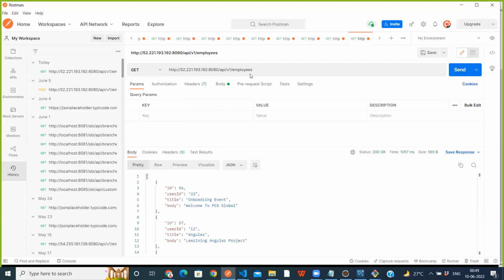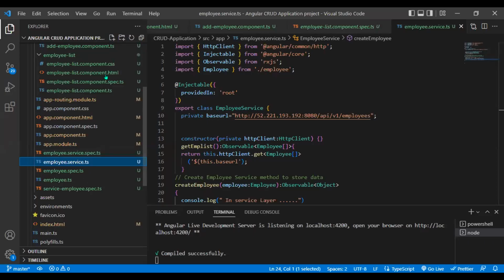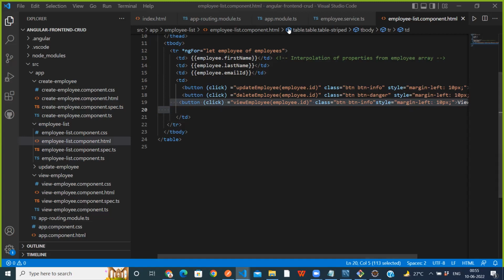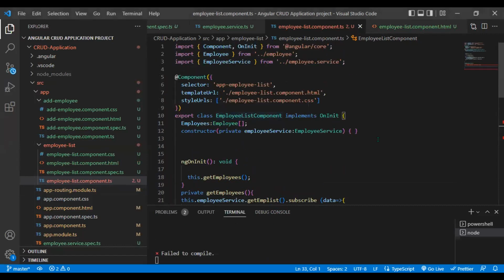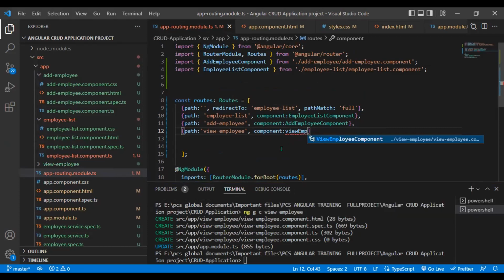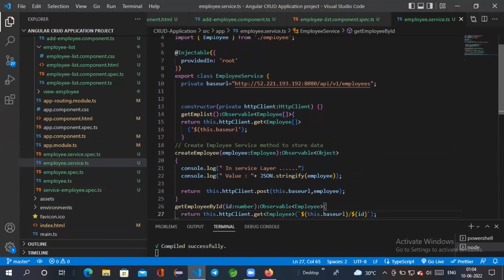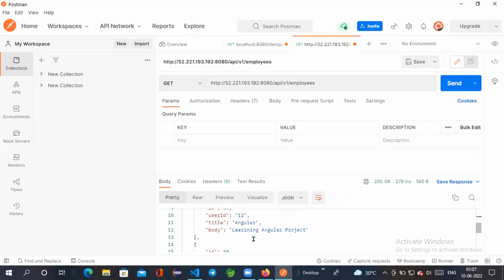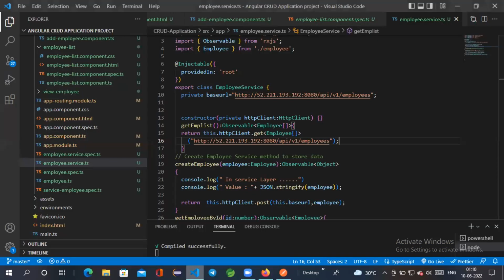Session - 16: Angular 2 CRUD Application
vvvvvvvv